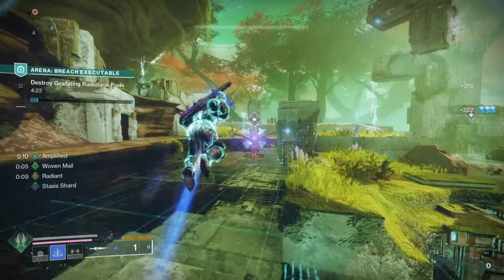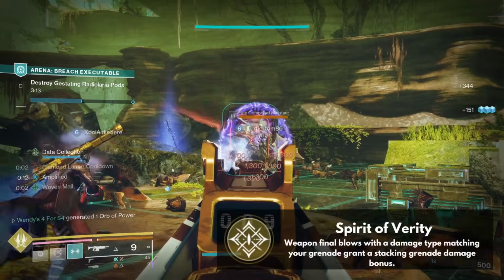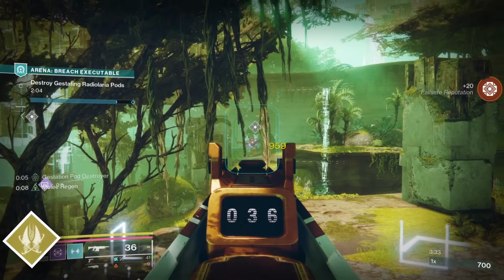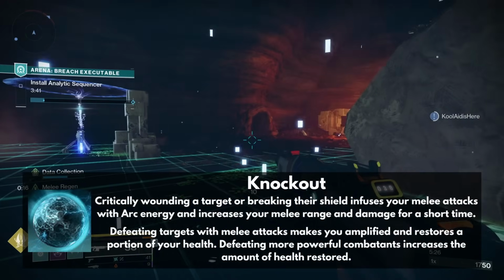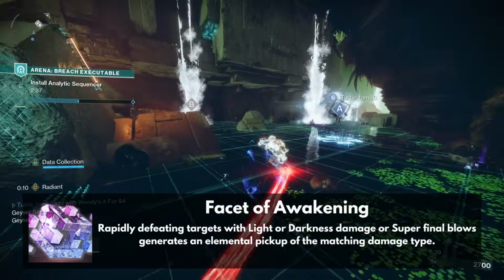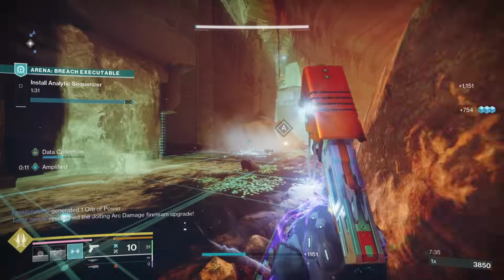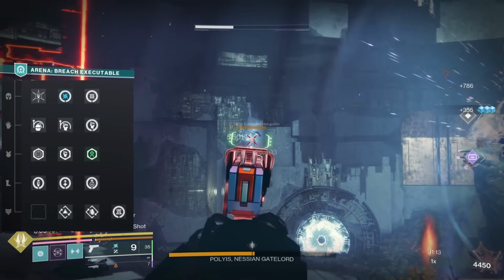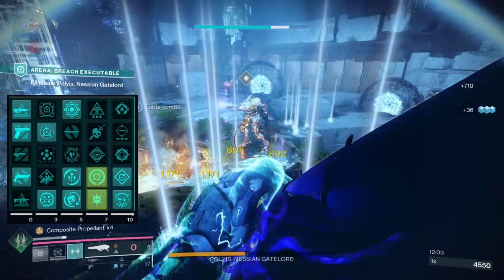The Best Titan Build For UNLIMITED Abilities (Stoicism)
You only need ONE matching Exotic trait to get a build this strong!! This build encapsulates the word cooldown. plus you’ll get 5 Buffs 3 Debuffs 4 Elemental Pickups 3 Champion Stuns. AWOOOGA. I LOVE BUFFS AND GOOD COOLDOWNS WITH THE CHOICE TO USE ANY WEAPON I DESIRE. This might be the best prismatic Titan build you can ever imagine. Man I love prismatic titan...

Destiny 2 Exotics are amazing! this legendary exotic gives FREE kills, use this sidearm hand cannon rocket launcher if you care about destiny 2 fashion. warlocks, titans, and hunters all love these NEW season legendary. best titan build but also the best warlock build, but also the best hunter build! destiny 2 2022 is amazing! all new destiny DLC's are lightfall witch queen and forsaken leviathan tower and even xur pays a visit with amazing rolls! except none of this happens in season of the wish, Echoes Episode One